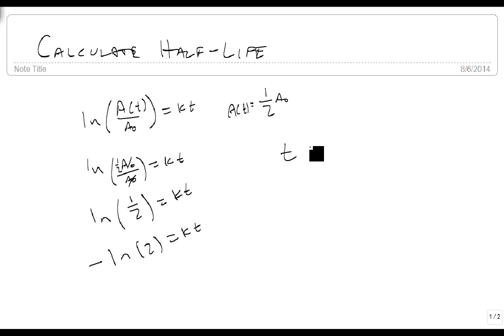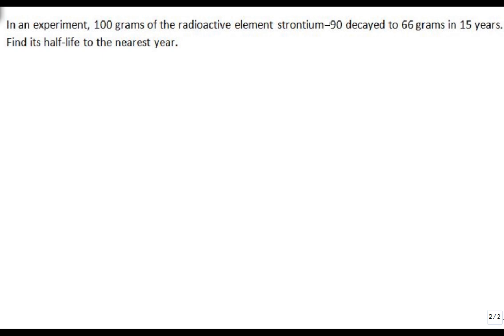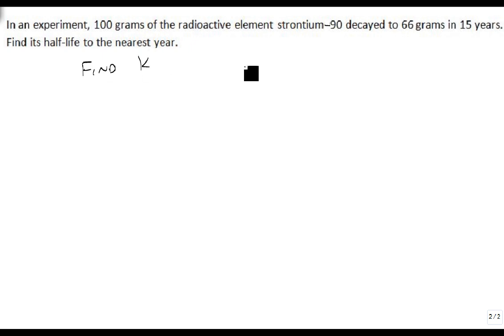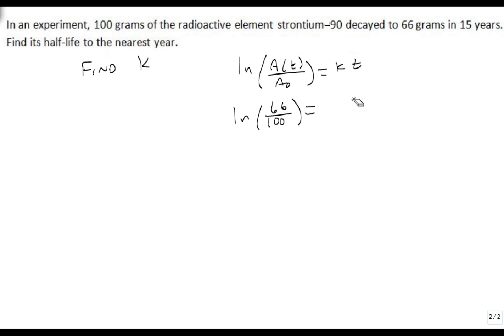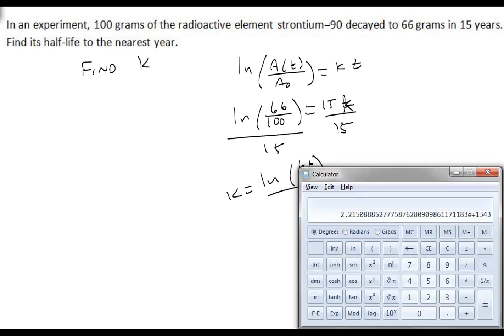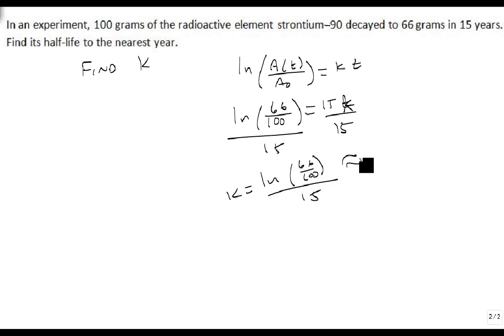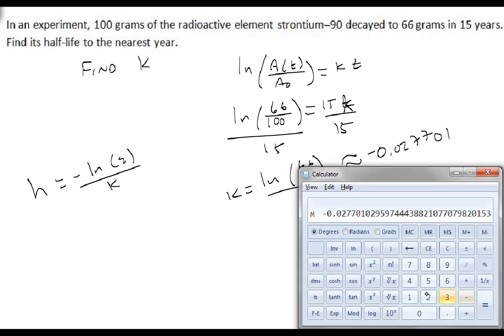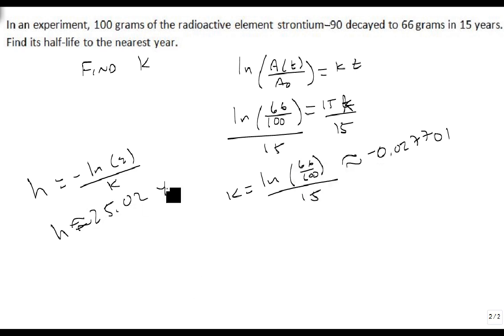Solve for the Half Life of a Radioactive Substance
This video shows how to find the half-life of a radioactive substance by first finding its decay rate.